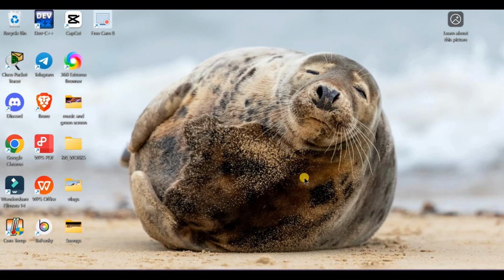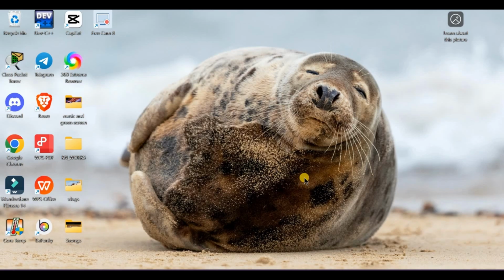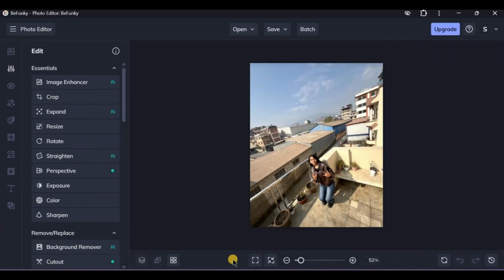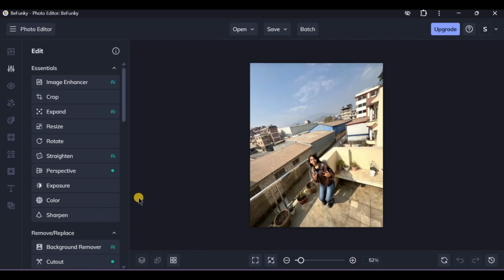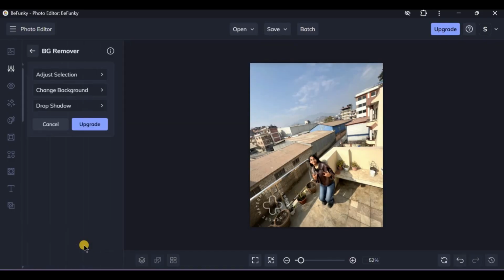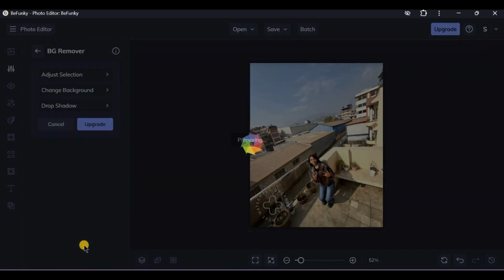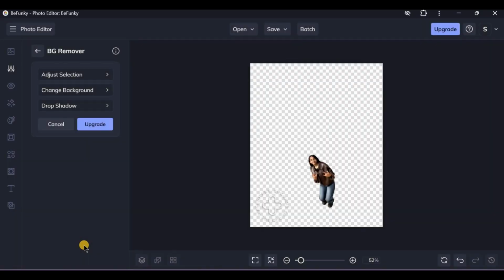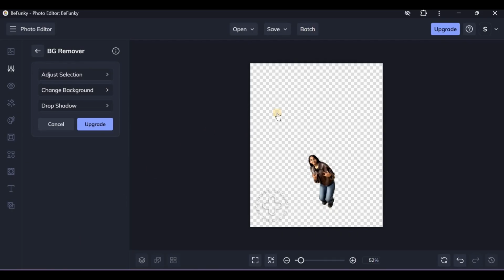How to Remove Background in Befunky 2025?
Learn how to effortlessly remove backgrounds from your images using BeFunky's AI-powered Background Remover. In this step-by-step tutorial, we'll guide you through isolating your subject and replacing or editing backgrounds with ease.

Whether you're aiming for a transparent background or a completely new backdrop, BeFunky's intuitive tools make the process straightforward. Follow along to enhance your photo editing skills and create professional-looking images.